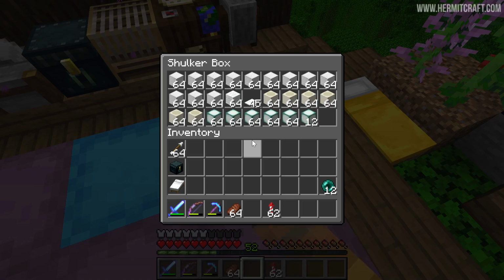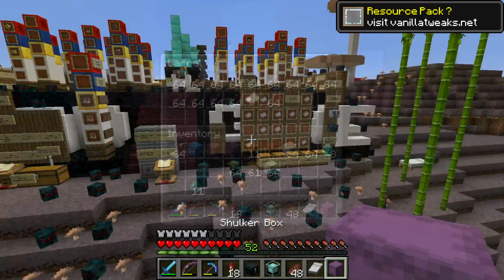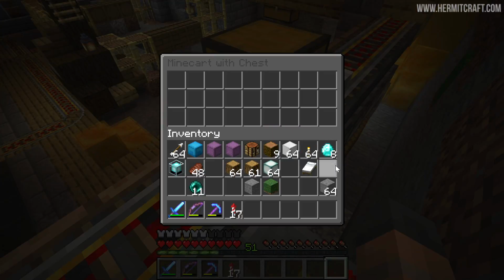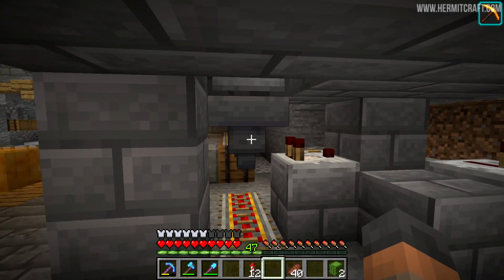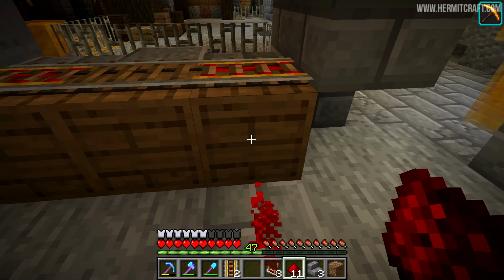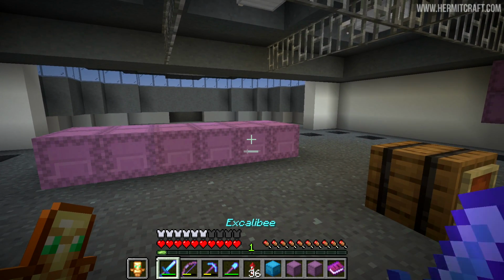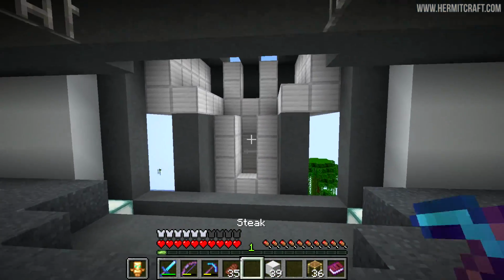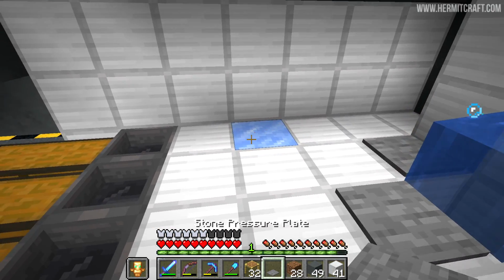Hermitcraft VII 900 Powered By Honey Crystal!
Episode Nine. teen! and in this one we build a tower from top to bottom while finishing up the Rocks shop.

Links!

 Song: Chirp
 Song: Far
 Song: Minecraft
 Song: Droopy Likes Ricochet
 Song: Ward